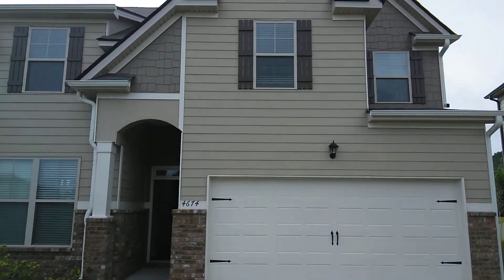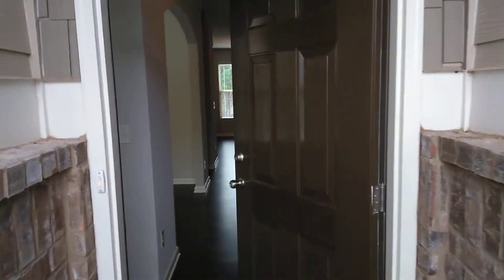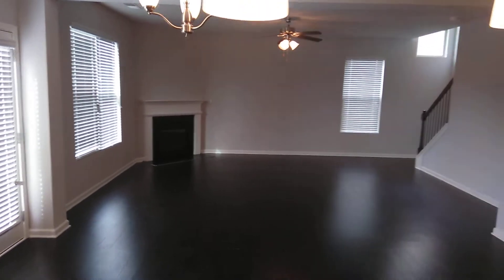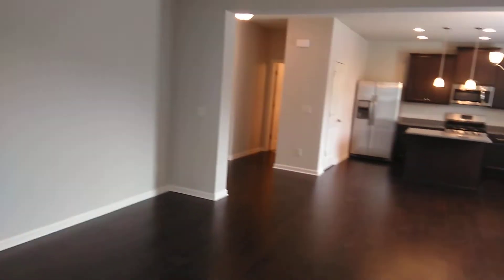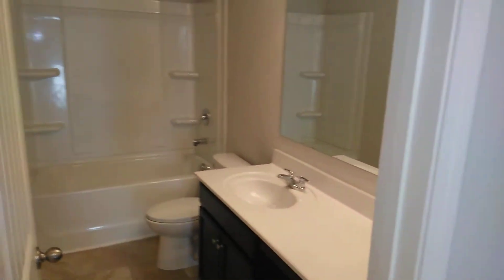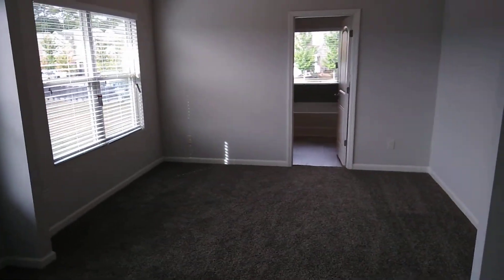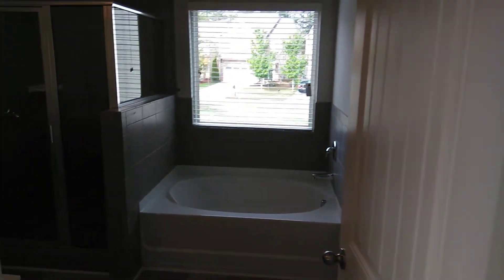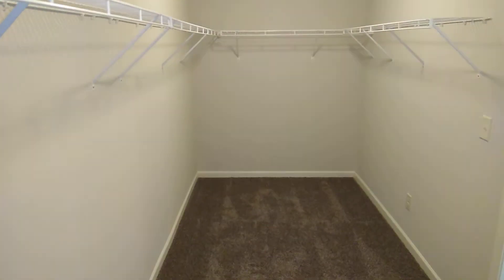Last Madison at Parkway Villages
Great for entertaining. This home features an open plan with hardwood foyer entrance and hardwood in living room, family room and kitchen and dining room. Owner suit is oversized with sitting room. Come get it. Again the last one.